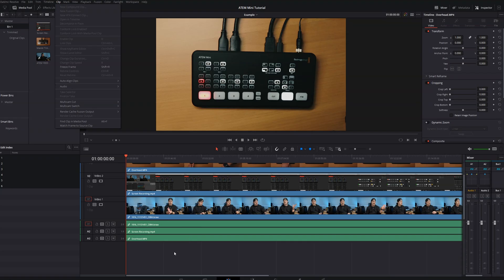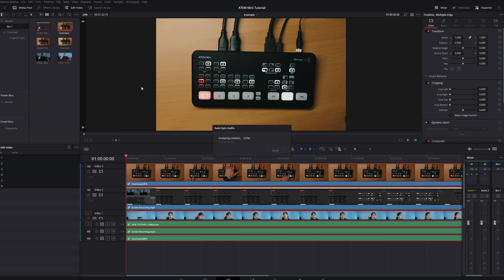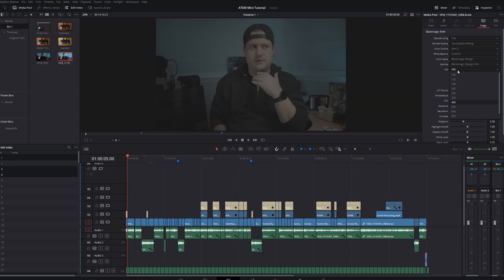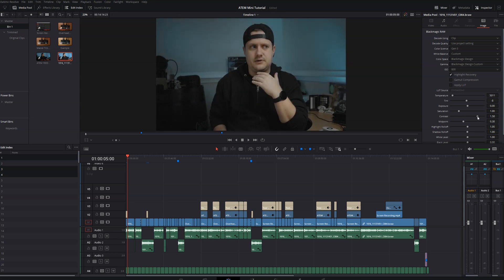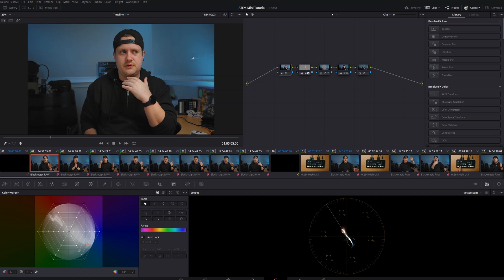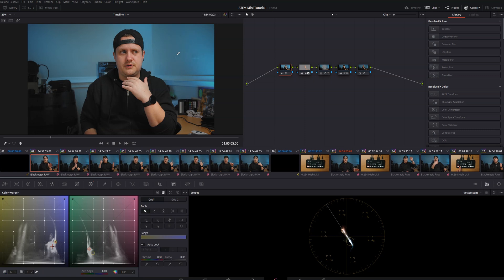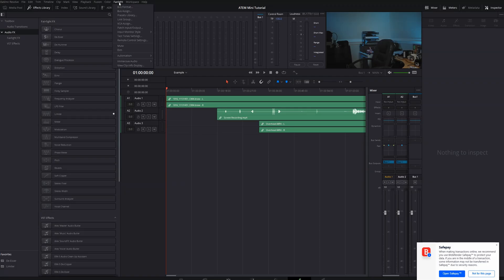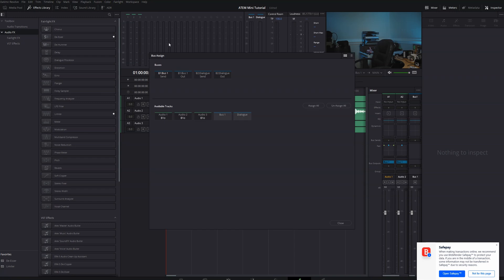Davinci Resolve 17 2-Week Review and Studio License GIVEAWAY!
It's time for my official Davinci Resolve 17 review. It's been about 2 weeks since I've gotten my hands on the Davinci Resolve 17 Studio beta release, and in this video we're going to go over some of my favorite Davinci Resolve 17 features, as well as some bugs that I hope will be fixed before the full version comes out. Plus, I'm giving away a FREE license for Davinci Resolve Studio!

Table of Contents
00:00 - Intro
00:40 - Edit Page
02:12 - Color Page
03:10 - Fusion Page
03:34 -  Fairlight Page
04:33 - Davinci Resolve 17 Bugs
06:12 - Final Thoughts on Davinci Resolve 17
06:28 - Davinci Resolve 17 Studio Giveaway
07:02 - Outro